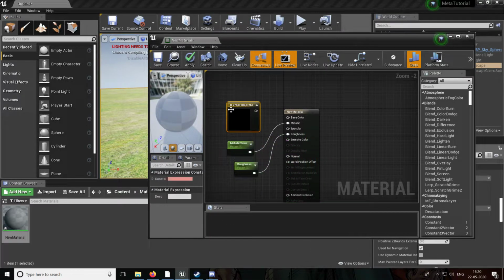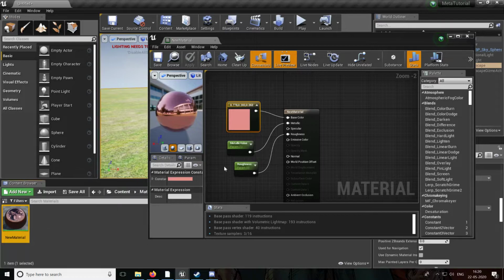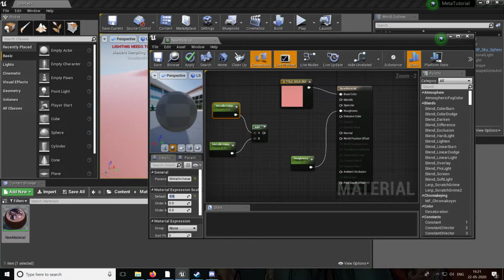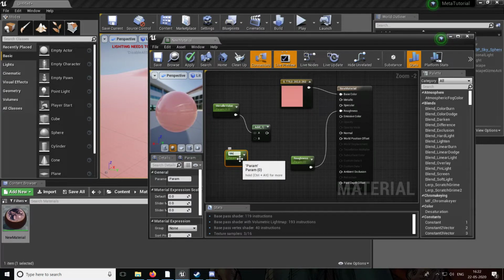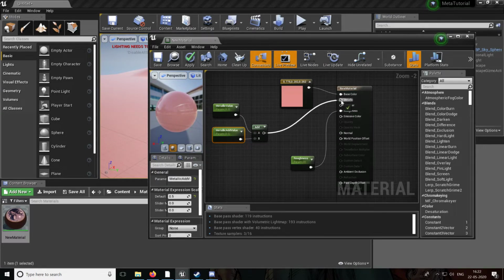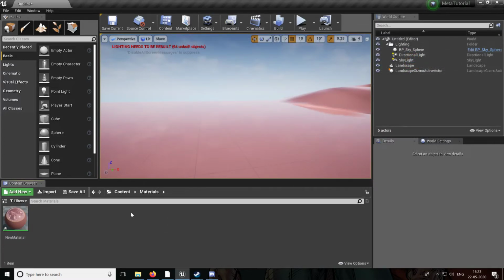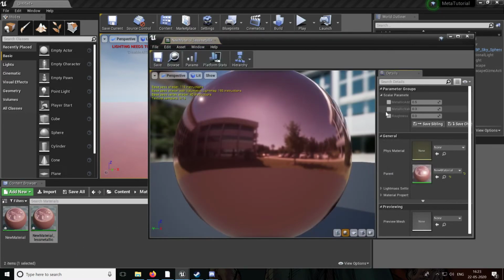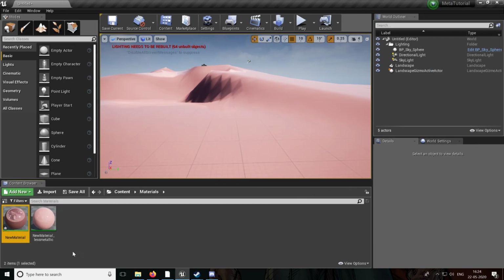Game and Experience Design #4: Materials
For a distraction free viewing experience, Download the Avalon Meta App now:
In this episode, Varun takes a detour from landscaping and teaches you about what Materials are, how does Unreal use Materials and how to create Materials in Unreal.